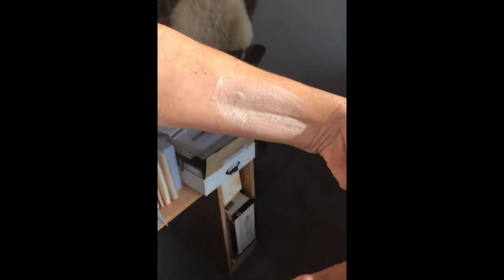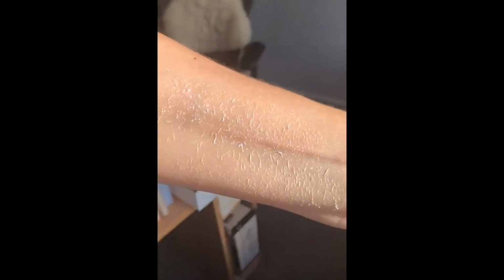How does BOA work?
BOA is one of the most unique products you will come across. Find out how the BOA works and why everyone is falling in love with this unique, sophisticated product that gives you immediate proof it's working. Get ready for glowing skin.